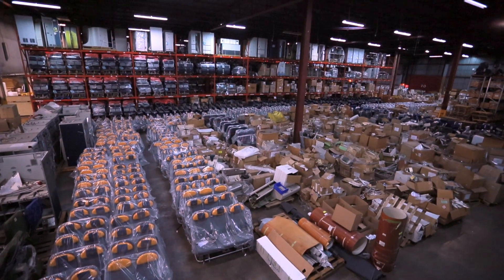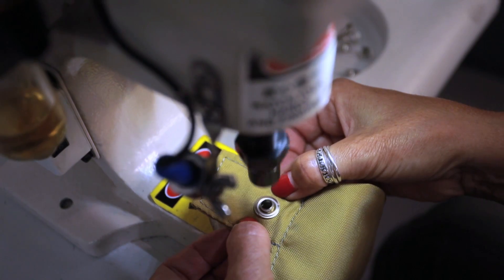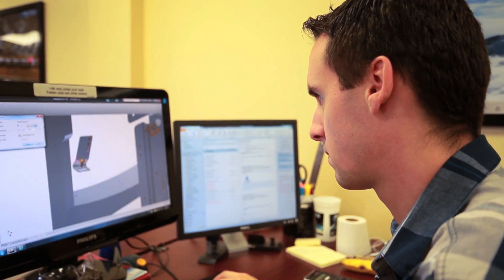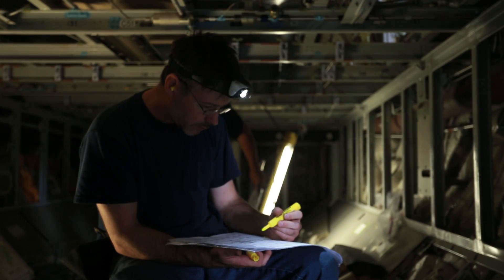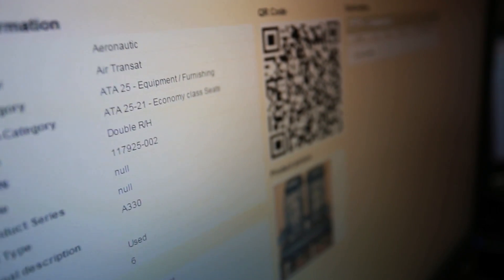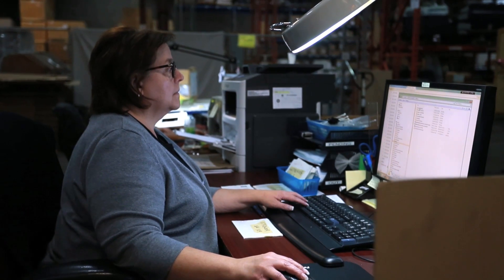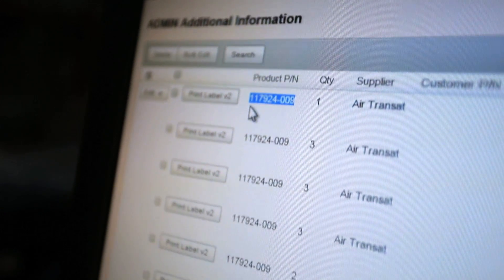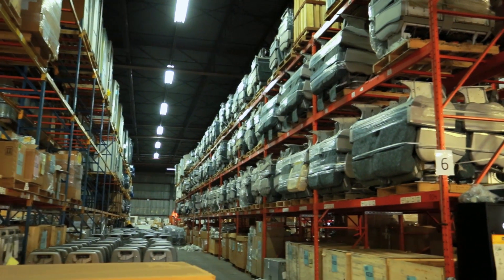Avianor, a Cabin Integration company simplifies Inventory Management with Zoho Creator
[Updated 2023] Check out what's new with Zoho Creator!

Avianor Inc is a Cabin Integration Company specialising in aircraft component manufacturing and maintenance. Zoho Creator provides Avianora with the complete flexibility to manage and integrate data in a way that perfectly fits the existing process. Also, Zoho Creator is an ideal inventory tool for Avianora to perform end-to-end inventory operations.

Follow Zoho Creator on other platforms.